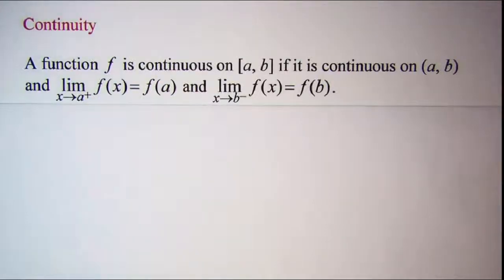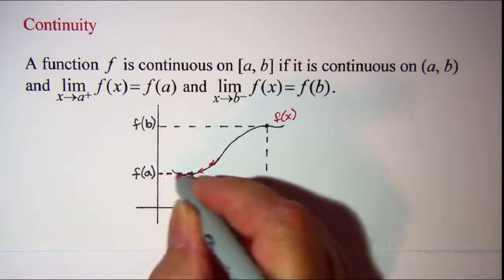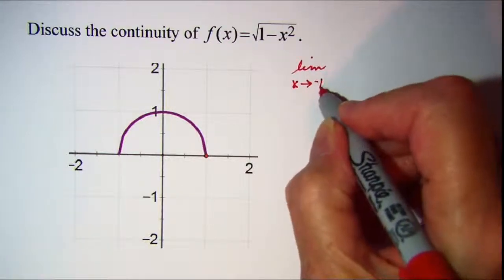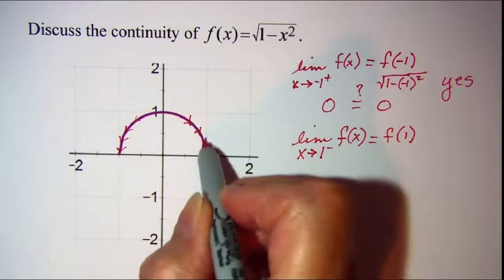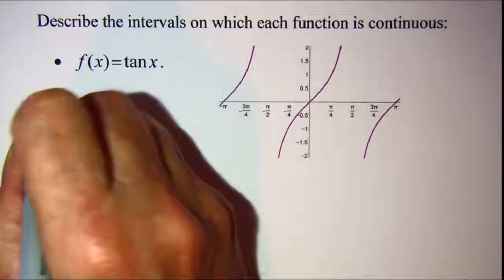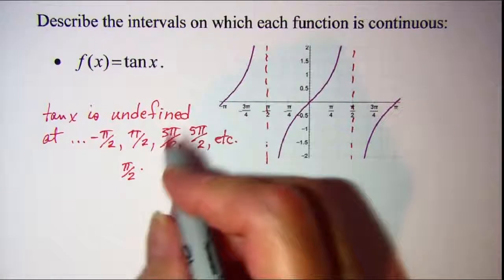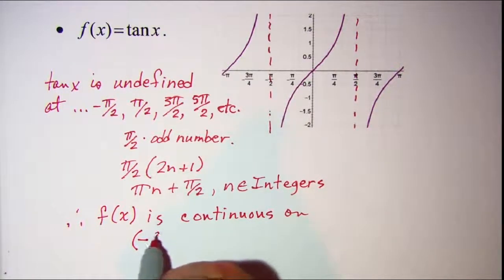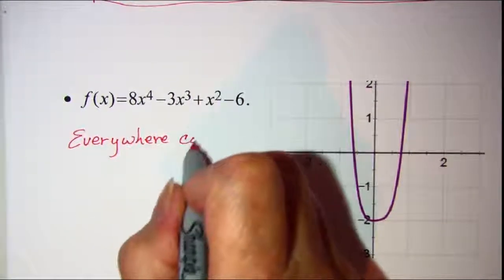Continuity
A discussion of continuity for several functions